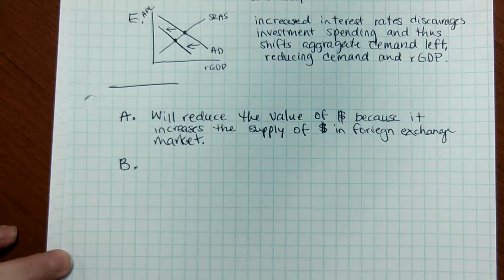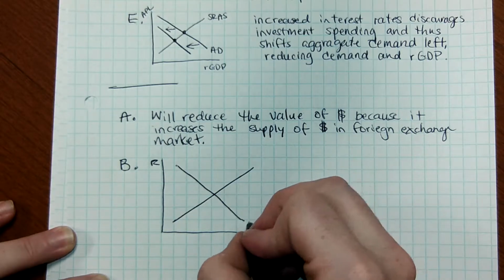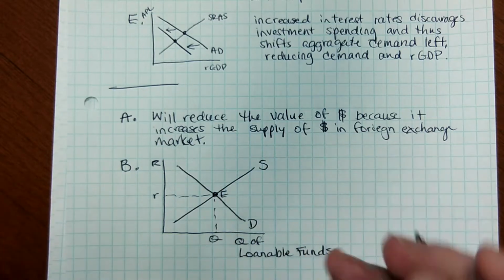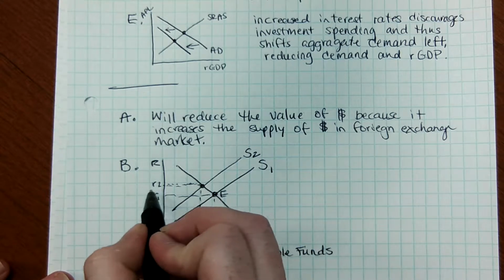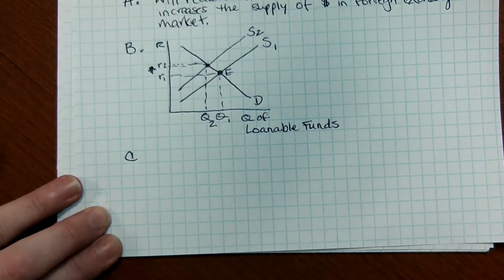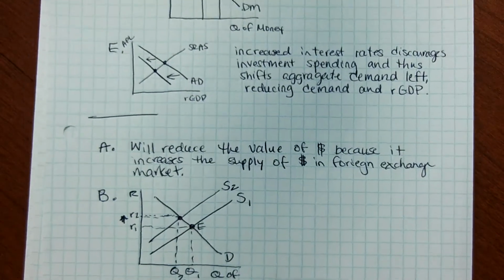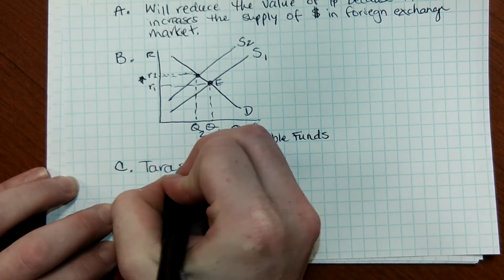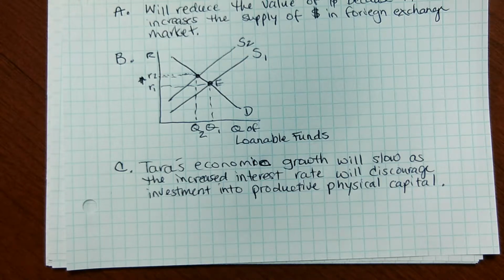AP Macro - Unit 4 - Practice FRQs Pt 2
Pt. 2 of Unit 4 practice FRQ Walkthrough